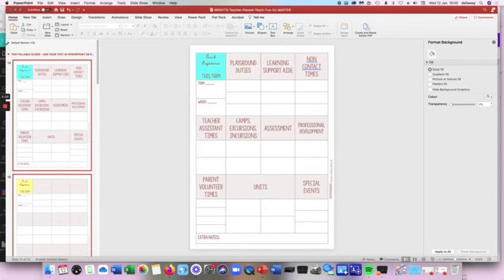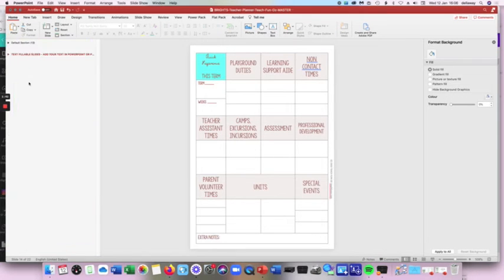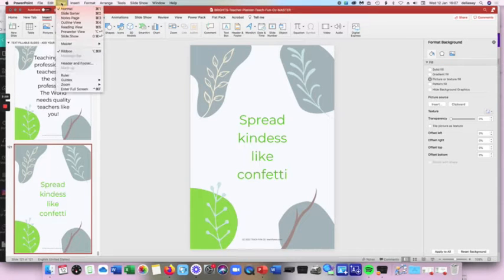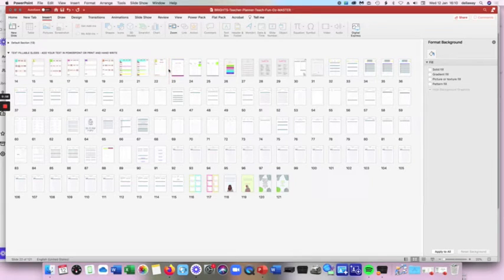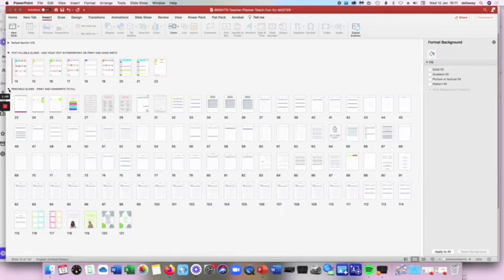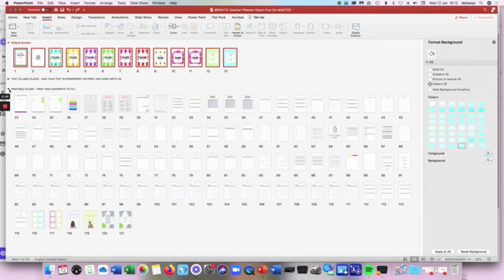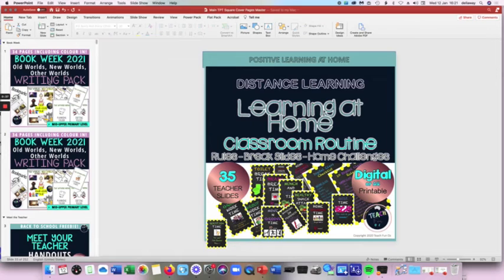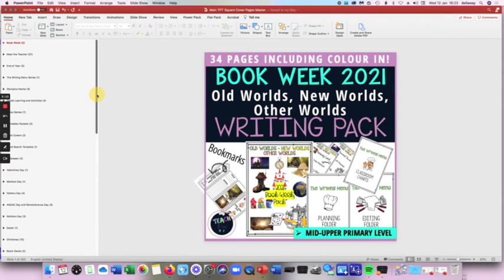POWERPOINT TIPS WITH ANG Adding PNGs as slides sections slide view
How do I add PNG files quickly in Powerpoint?
How do I organise my Powerpoint slides better using sections?
How do I make it easier to view and organise slides when I have hundreds of them?
THE ANSWERS to all of these in this short video with Ang from Teach Fun Oz!